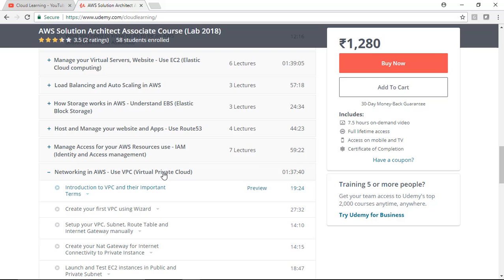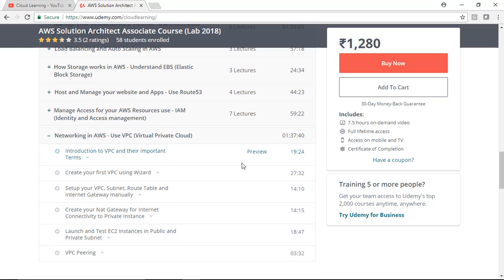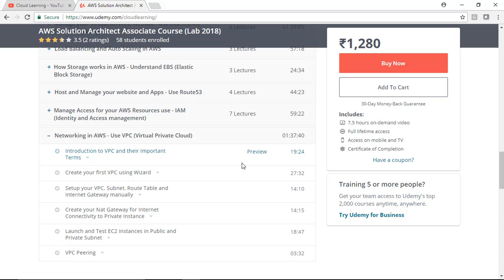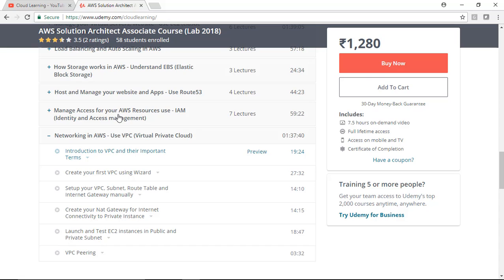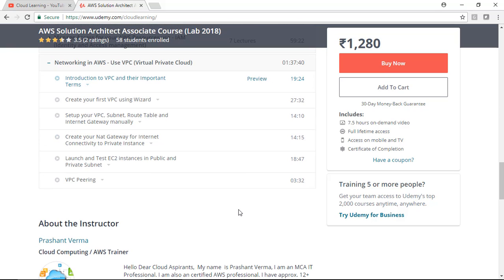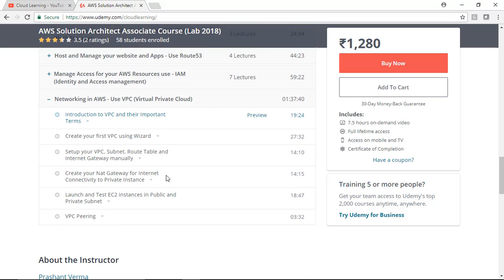AWS Solution Architect Associate Course Details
Enjoyed the Video, get one of Best Self Learning Online course via Below Link with Best price for Youtube Viewers:

AWS Must know - Hands on!!! (2019)

Not Interested in Self Learning and Looking for Online Training, Join Interactive Online Training (Fee 15K) (Similar to Classroom training with benefit of Flexible time), share your details at .

Topics covered -  EC2, EBS, Route 53, S3, VPC, RDS, Dynamo DB, Cloud Watch, Cloud Front, Cloud Formation, Elastic Bean Stalk, SNS, SES, Work Mail, Work Docs, SQS, Best Practices, AWS Calculator etc. in Details.